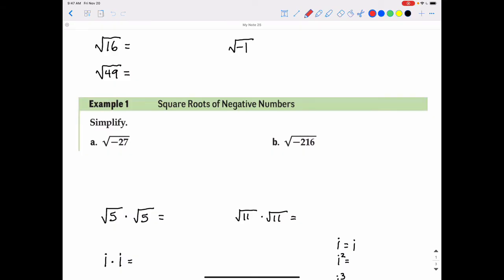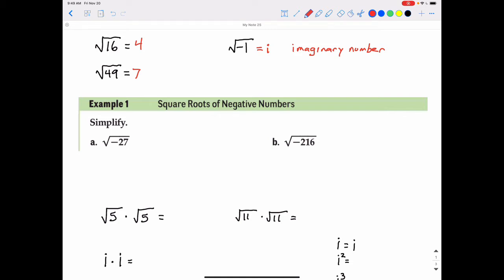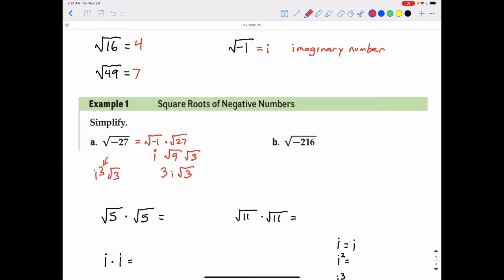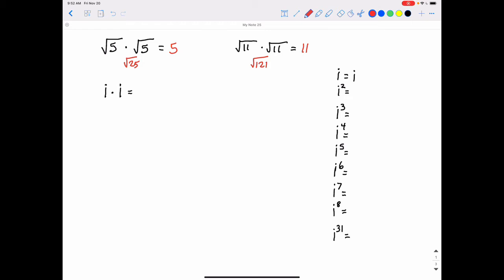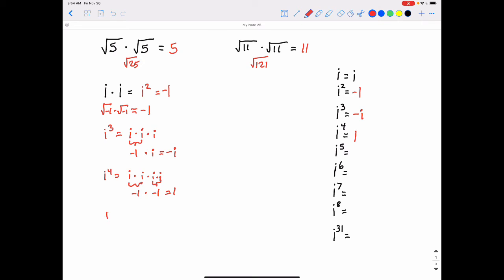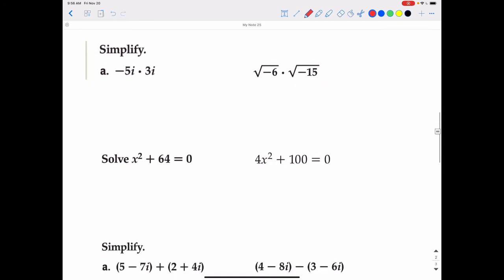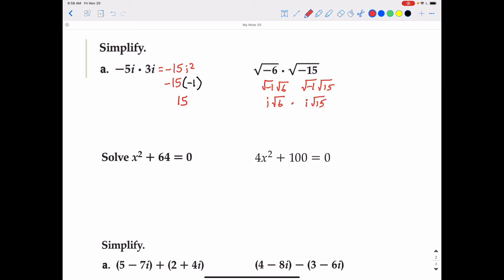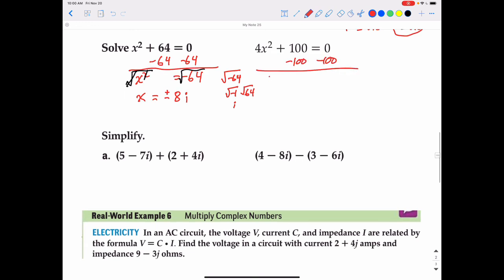Reveal Algebra 2 Lesson 3-3, Part 1